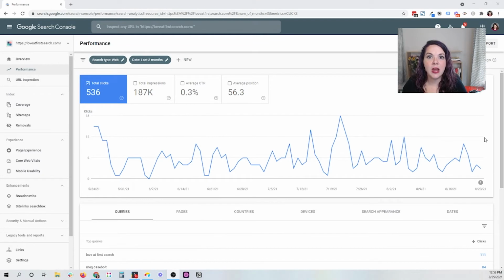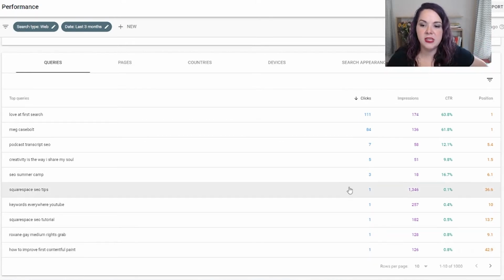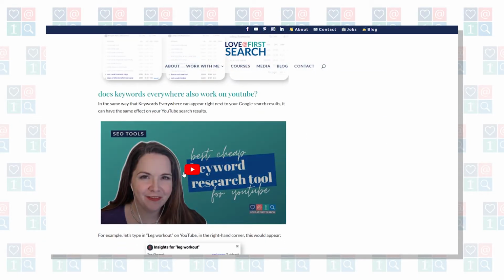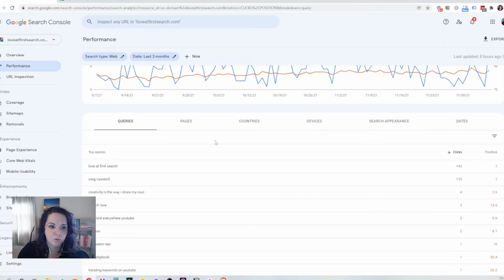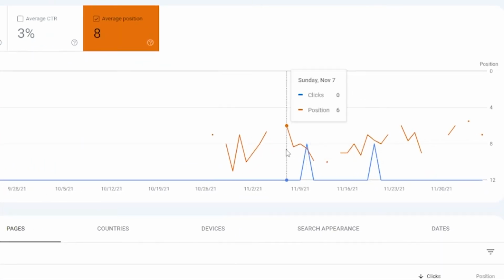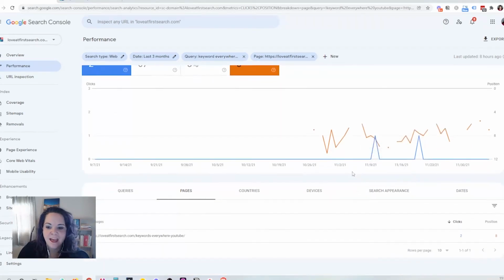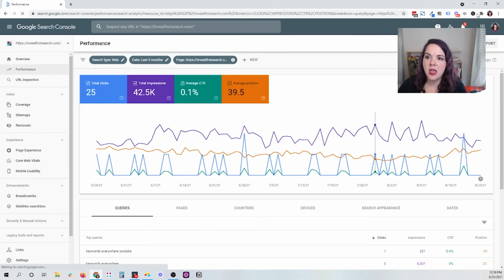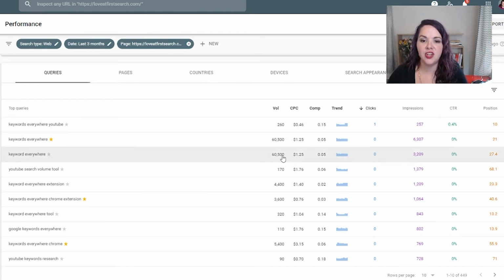Optimize Your Content Using Keywords Everywhere & Google Search Console | Find New Content Ideas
If you're wondering how you can optimize your existing content or maybe you're even looking for some new content ideas, this video is for you.

In this video, I'm going to show you how to use both Google Search Console and Keywords Everywhere to make some decisions about how to optimize your content on your website and maybe even discover some new opportunities for creating content that'll rank really quickly. We'll talk about finding the keywords you're ranking for, how many people are looking for that keyword and how competitive that keyword is.

0:00 Intro
1:47 Using Google Search Console & KeywordsEverywhere in conjunction
3:37 Overview of Google Search Console Performance Report
4:22 Looking at specific keywords in GoogleSearchConsole
6:50 Updating your website using info from GSC to rank higher
9:18 How to use GSC to create new content ideas
10:33 Focusing on one keyword in GSC